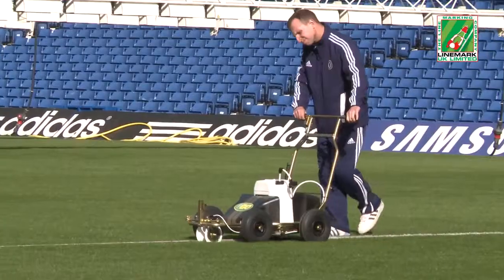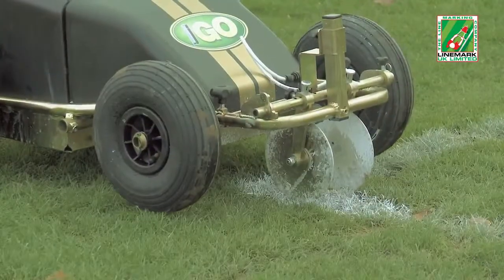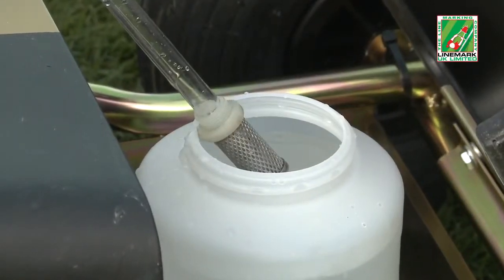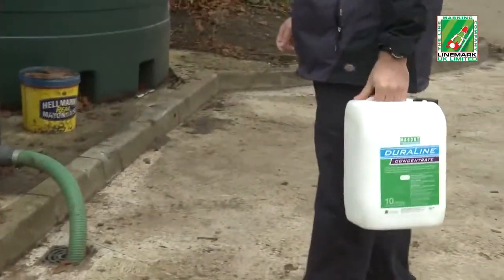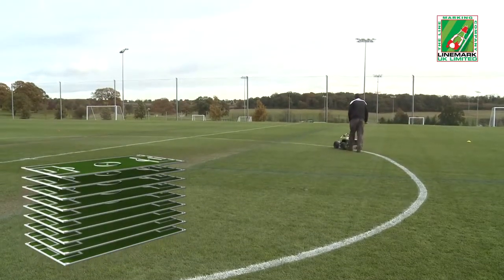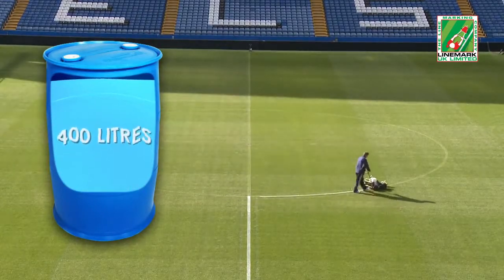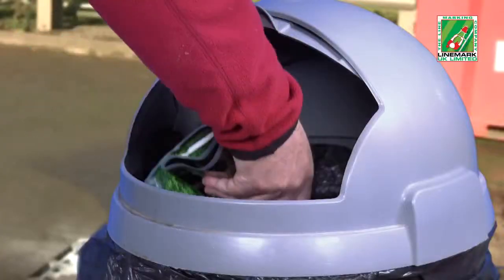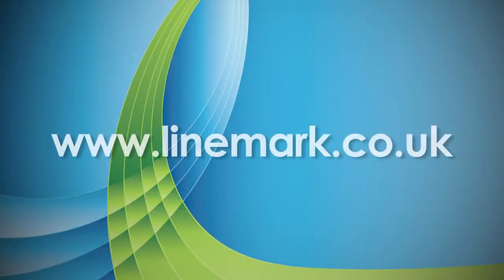Instructional Video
At Linemark our high quality and innovative grass marking products allow you to mark sports pitches with ease.